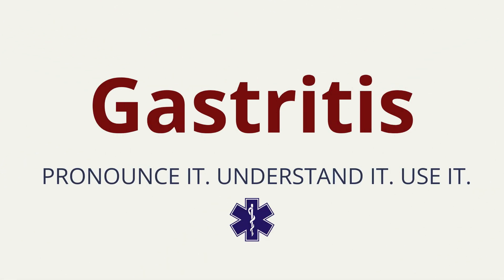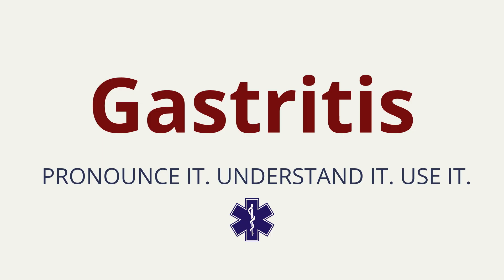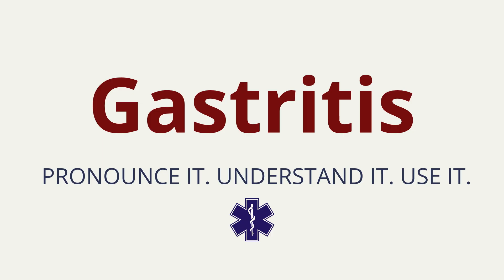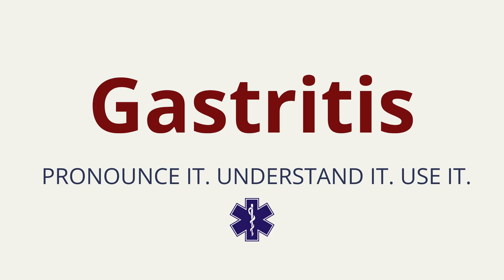How to Pronounce Gastritis | Gastritis Pronunciation | Medical Terms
Curious how to pronounce Gastritis?

Phonetic Pronunciation: ga-strahy-tis

Definition: Gastritis is the inflammation of the stomach lining.

Prefix: gastr - stomach Suffix: itis - inflammation

Examples:

- The patient presented with upper abdominal pain and nausea, leading to a diagnosis of acute gastritis.
- Gastritis is the inflammation of the stomach lining, often caused by infection, alcohol, or prolonged NSAID use.
- After years of skipping meals and surviving on energy drinks and spicy chips during shifts, the paramedic wasn’t surprised when his gastritis flared up again.
- She complained of burning epigastric pain after taking ibuprofen on an empty stomach and the doctor immediately suspected gastritis.

YouTube.com/lightssirensaction

MY FAVORITE SHEARS -

MY FAVORITE STETHOSCOPE -

First Tactical Women's Pants -

Silicone Ring for the Married/Engaged EMS Providers -

Car Mount for iPhone -

My Favorite AirPods -

My Camera (Canon G7x) & Supplies I Have for Long Form Content -